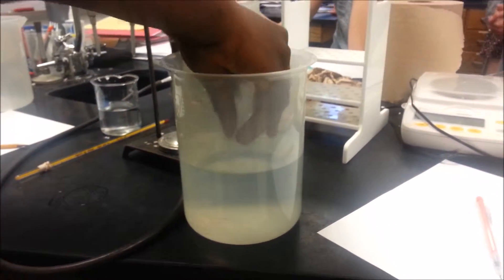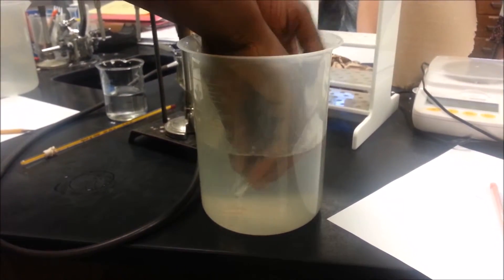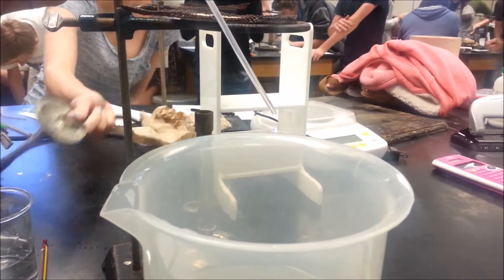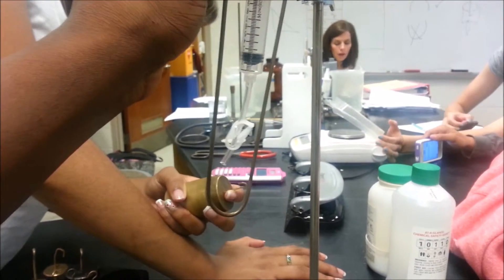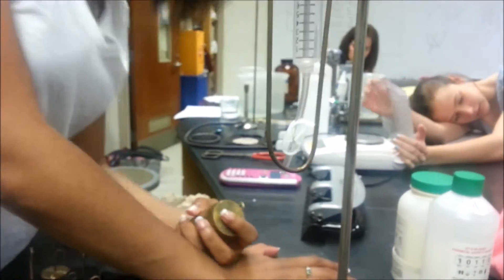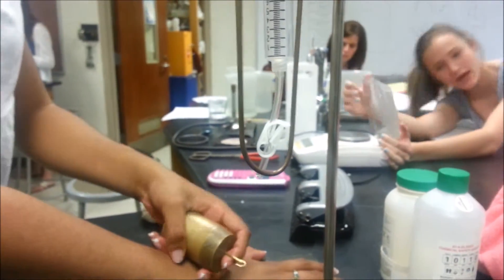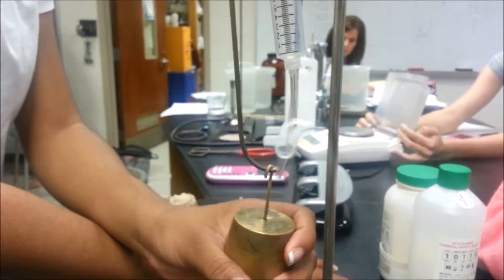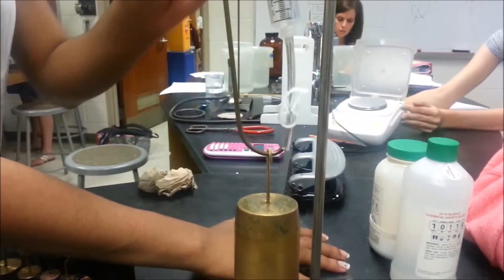Charles and Boyle's Gas Laws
HI Mrs Finger!